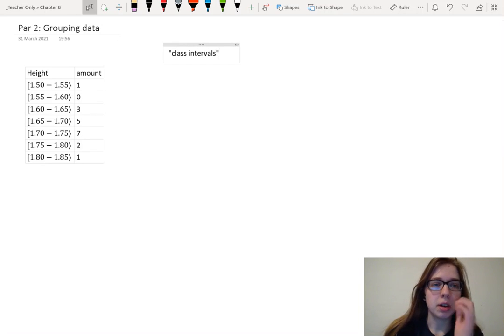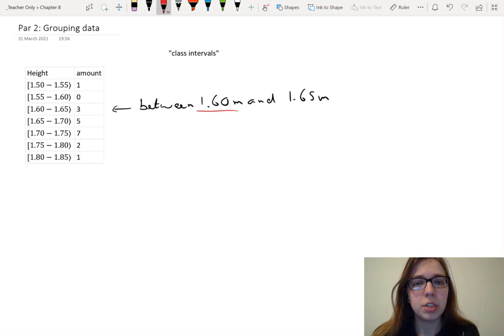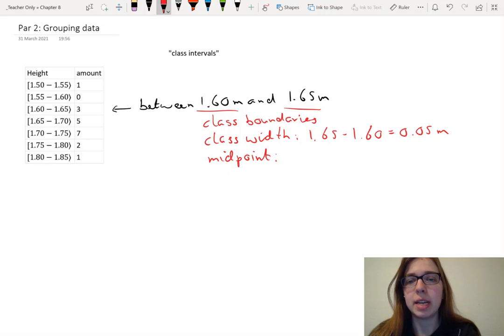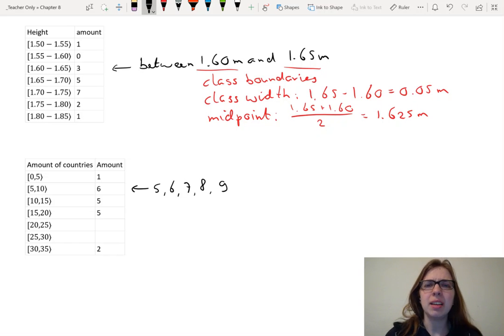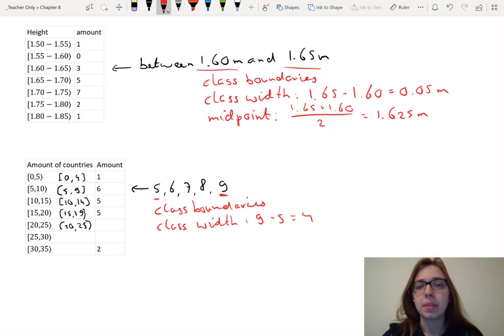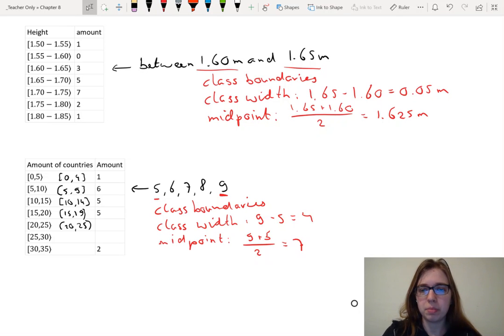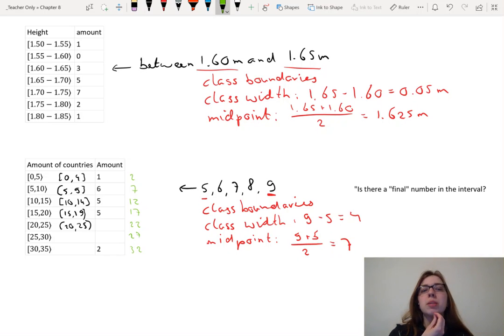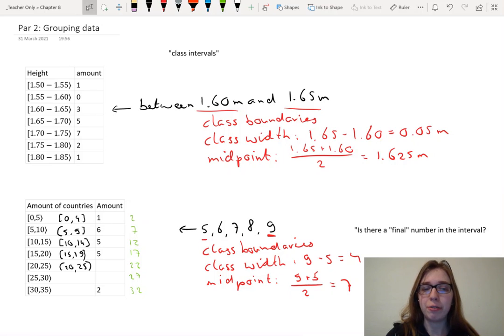Par 2 Grouping data - Modern Mathematics tvwo3 chapter 8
Sorry, I was slightly distracted while recording, but I think the explanation is still clear enough.